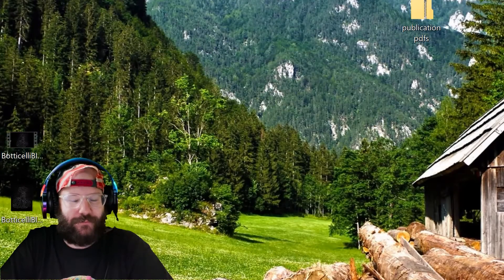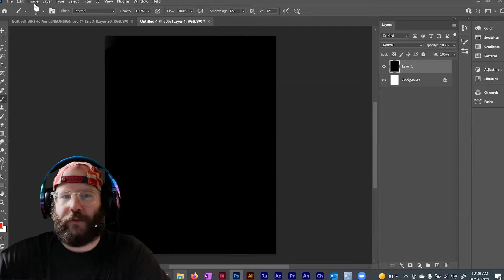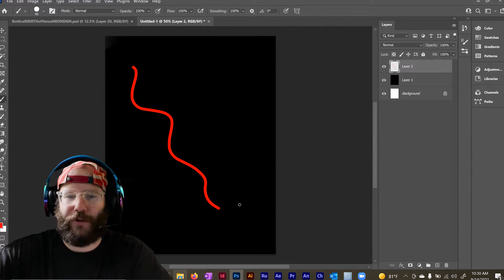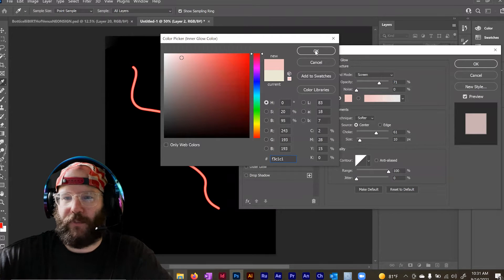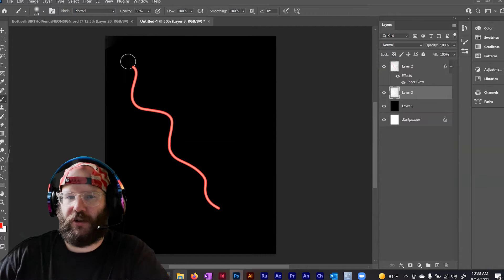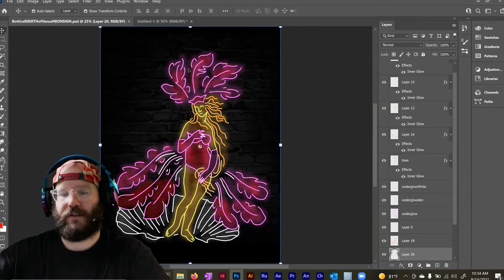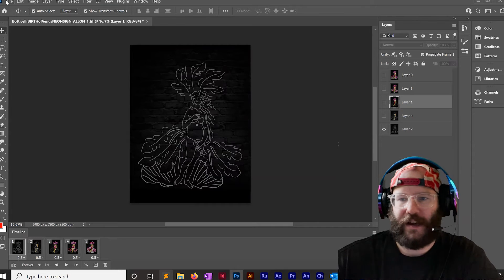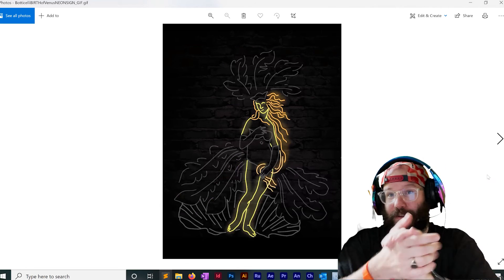How to Make a Blinking Neon Sign Animation Gif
Here I describe  how to use Adobe Photoshop to make a blinking neon sign animation and save it as a .gif file. Super cool demo.